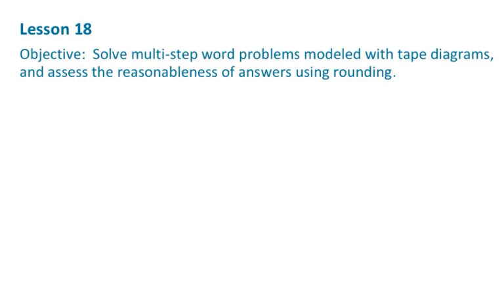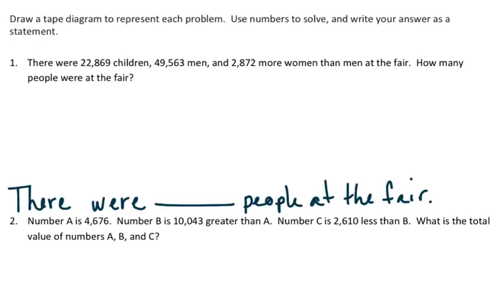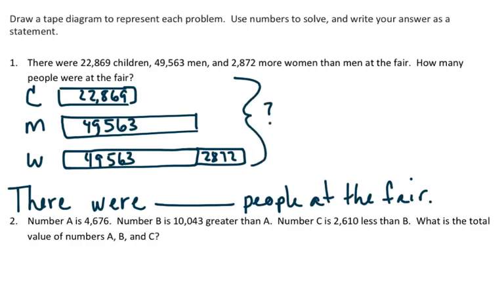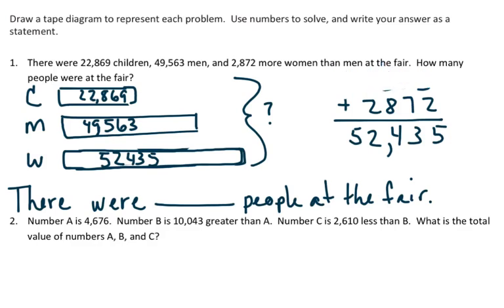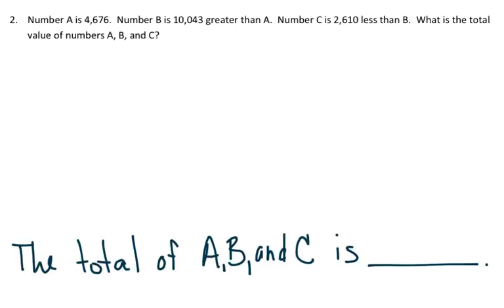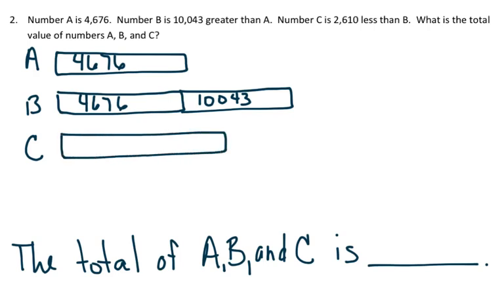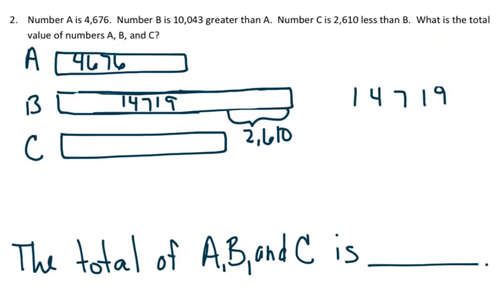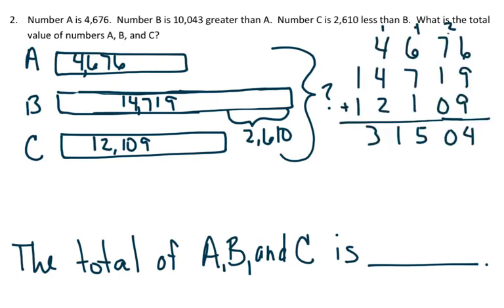EngageNY Grade 4 Module 1 Lesson 18